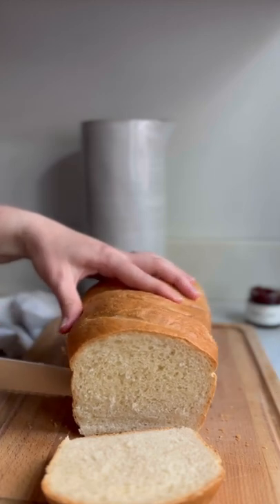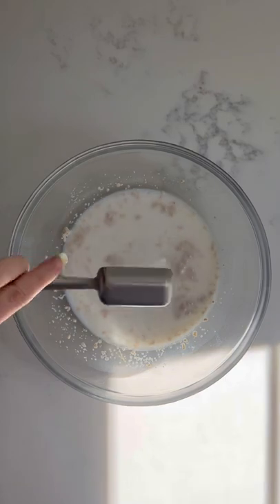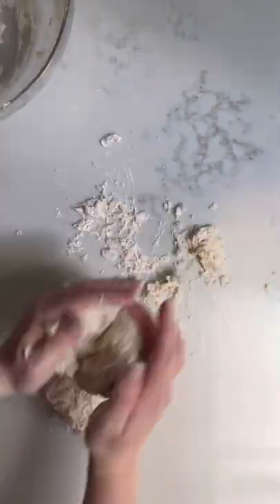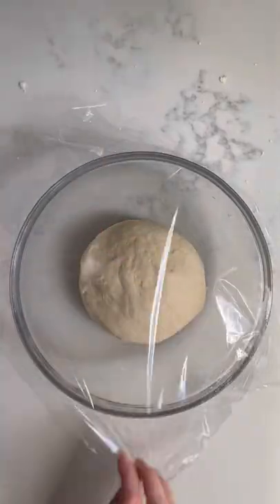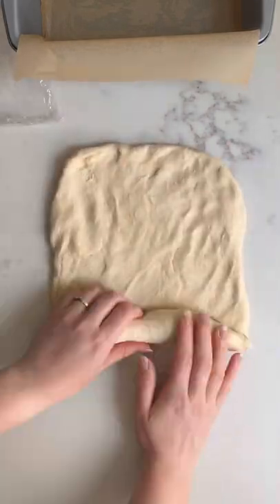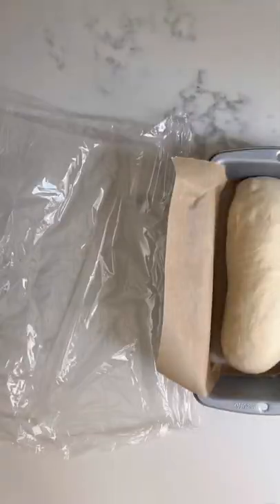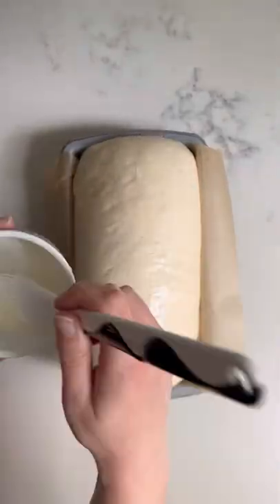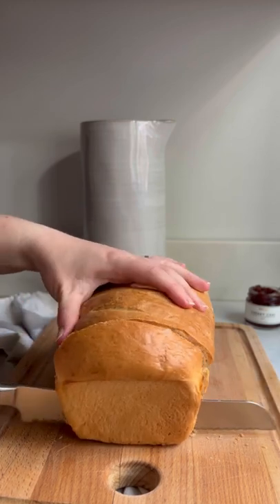Homemade sandwich loaf!